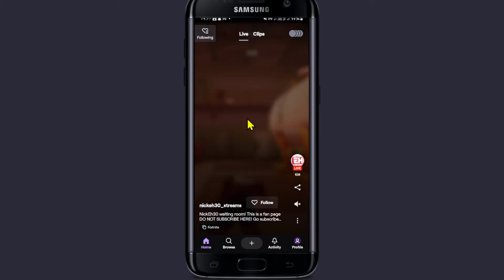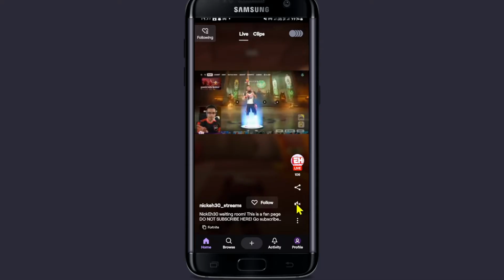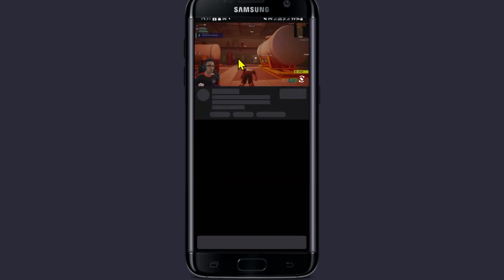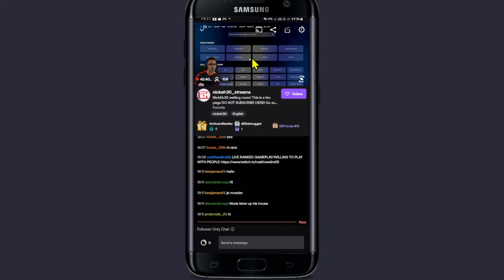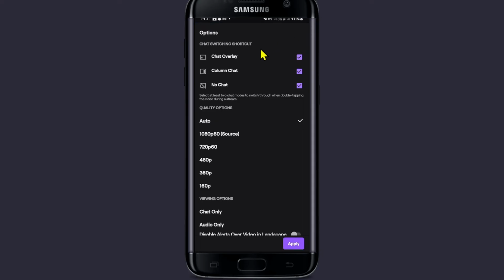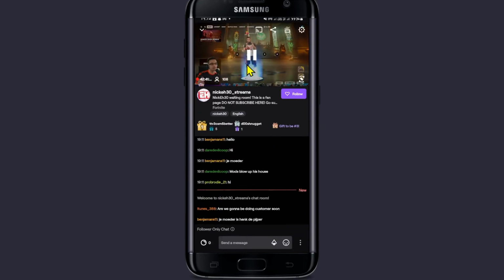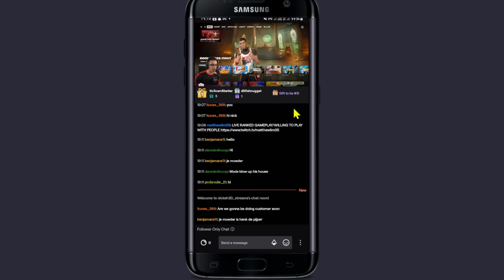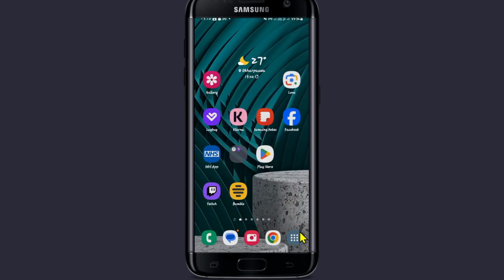How to Adjust the Volume on Twitch App? Change the Volume on Twitch App on Android 2024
Struggling to adjust the volume while watching your favorite Twitch streams? In this video, I’ll show you exactly how to change the volume settings on the Twitch app, whether you're using it on mobile or desktop. Learn how to manage audio for the stream, chat, and other media while watching your favorite streamers!